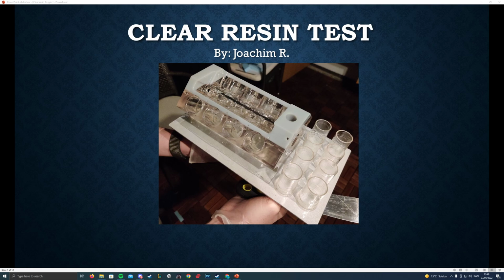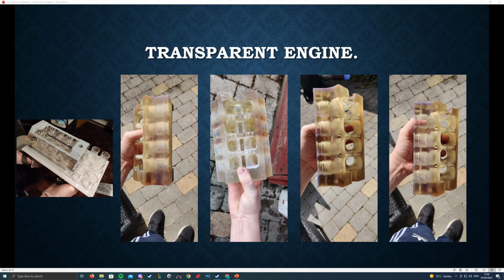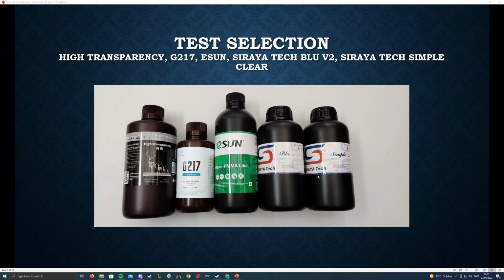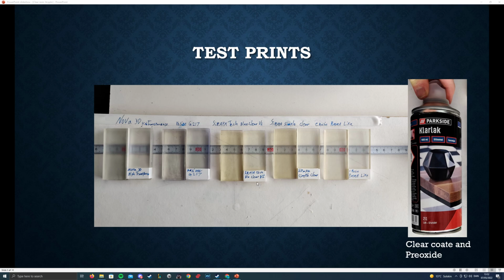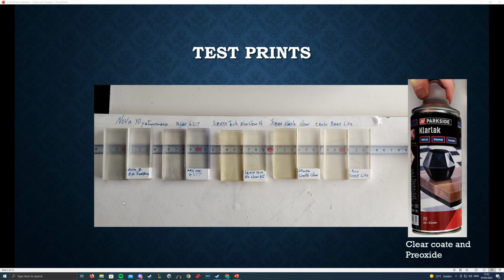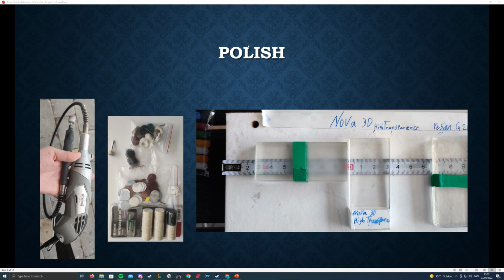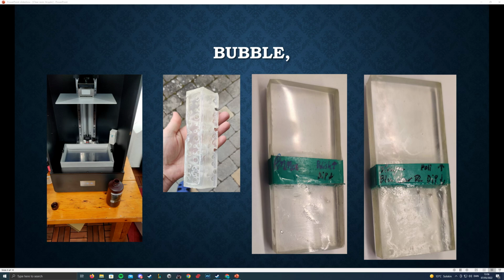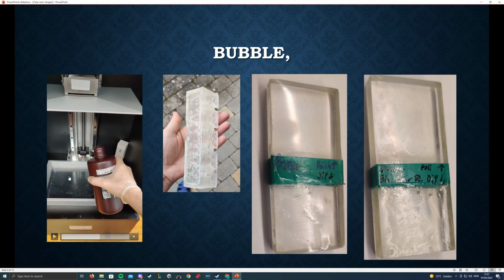Clear resin test (5 resins)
Testing 5 resions to find the least yellow and the most clear trensparent one.
I also included all the diffrent technique i have heard would help solve the problem.
By the way im not sponsered :)